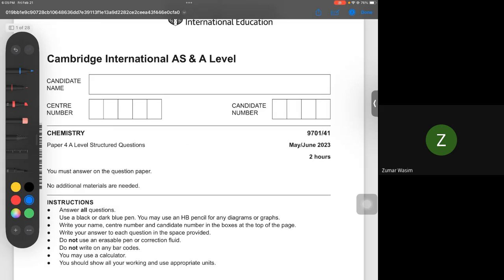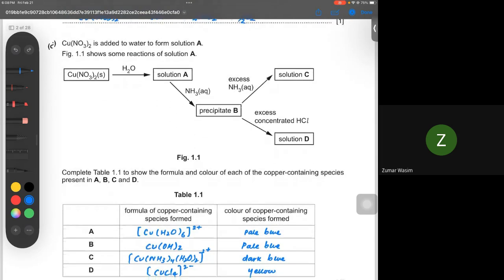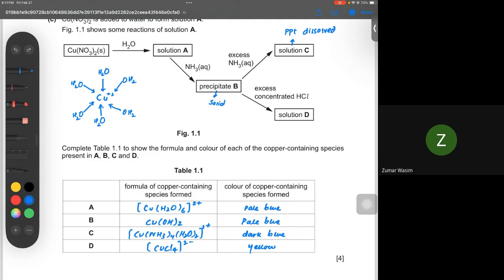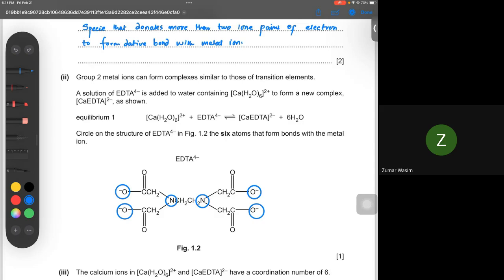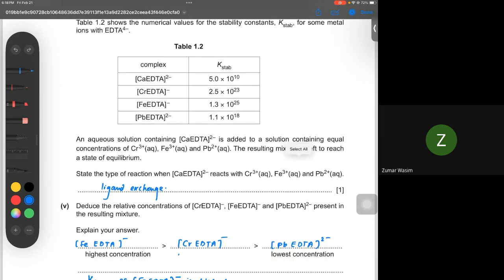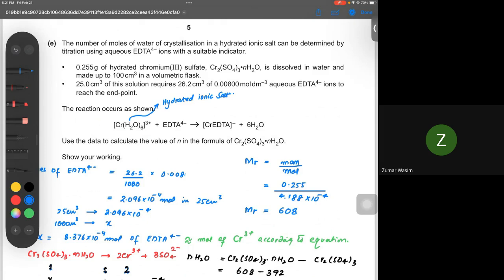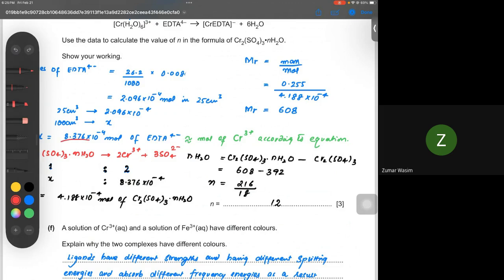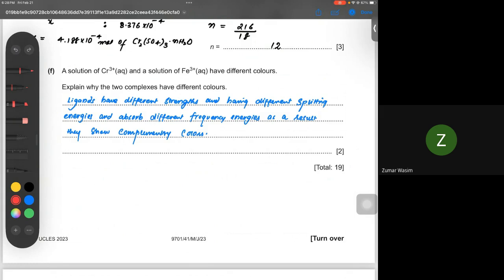9701/41/m/j/23 | paper 4 | variant 1 | may june | A2 chemistry